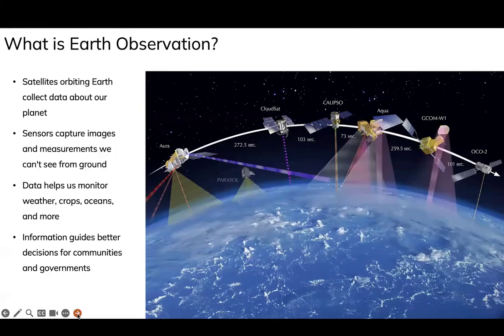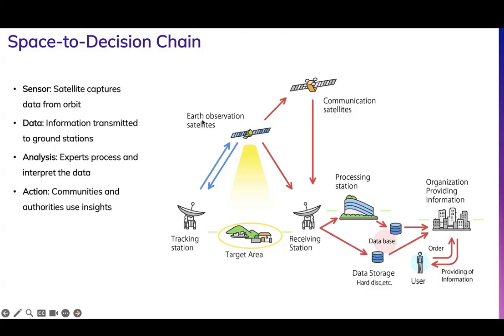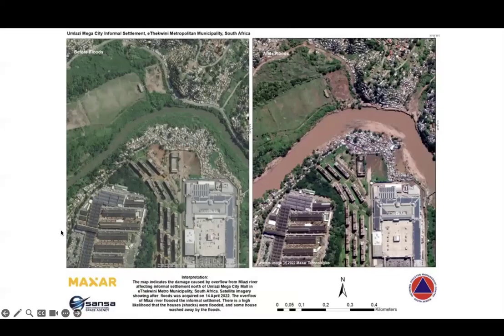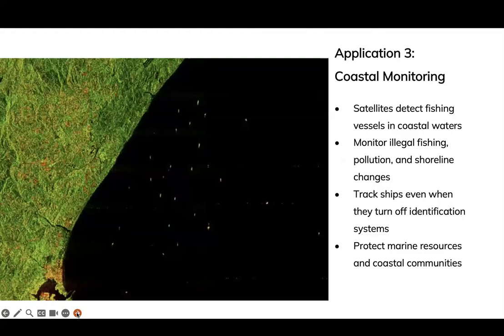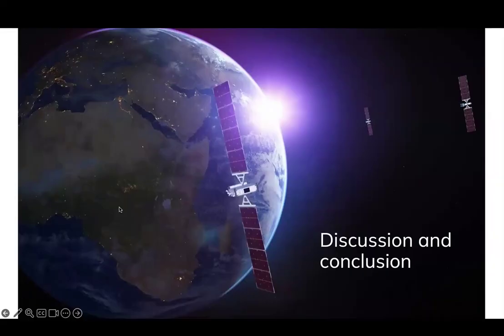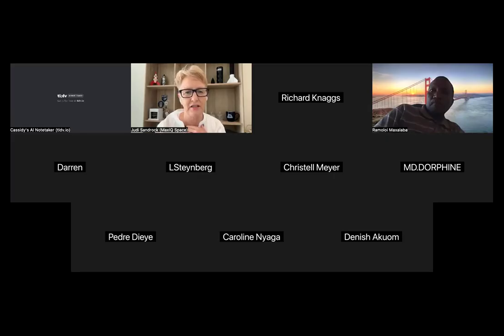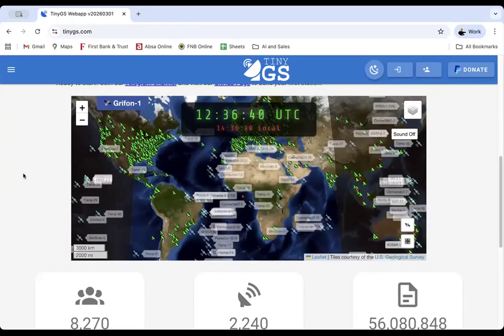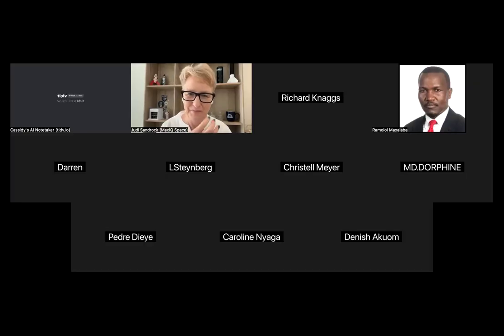Exploring Earth Observation Applications from Space 🌍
This 60-minute virtual workshop introduces Space STEM participants to Earth Observation (EO): how satellites help us understand what is happening on Earth, and how that information supports better decisions in everyday life.
Using three practical African examples, participants see how EO supports:
1) floods and severe weather early warning,
2) farming and drought planning, and
3) coastal monitoring for fisheries, pollution, and shoreline change.
Each example is linked to real situations relevant to the African Continent.
The session is worth attending as it connects “space” to issues we experience in our communities, and shows how satellite data becomes something usable: maps, alerts, and evidence that can guide schools, families, farmers, and local authorities. Participants also learn a simple space-to-decision chain (sensor → data → analysis → action) and practise thinking like mission teams by choosing a local problem, identifying the information needed, and proposing a clear next step. The workshop also highlights how SES satellite connectivity helps move critical information and data into remote areas quickly, supporting real-world use of EO insights.